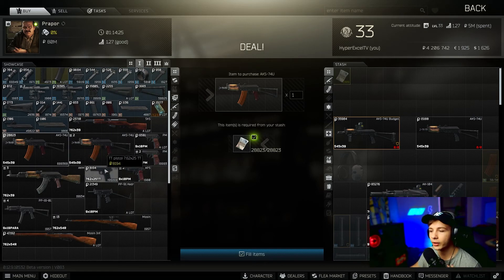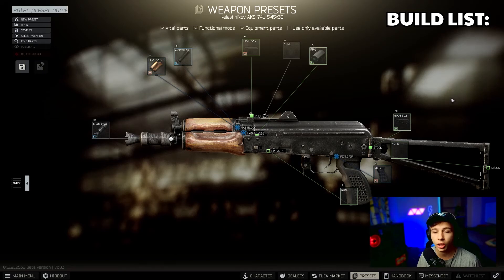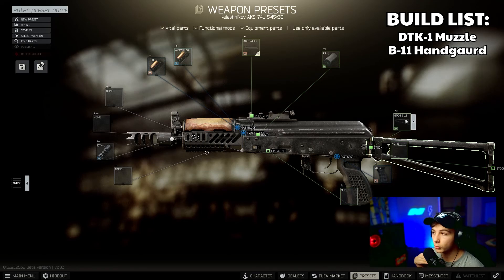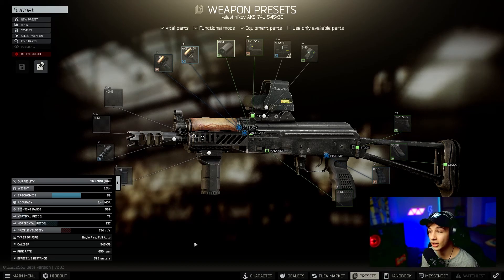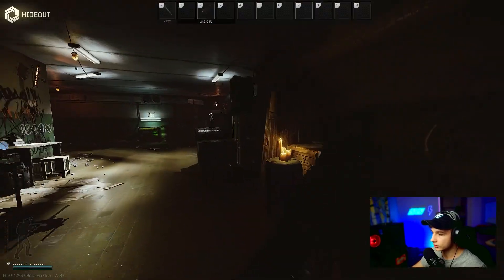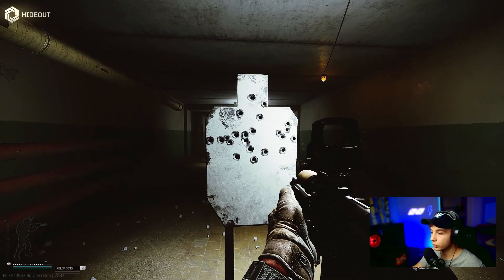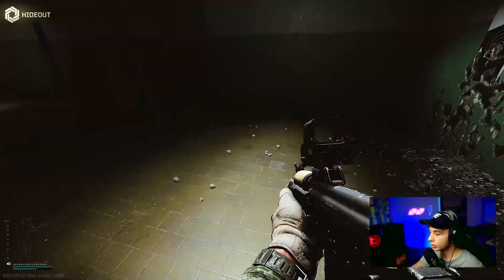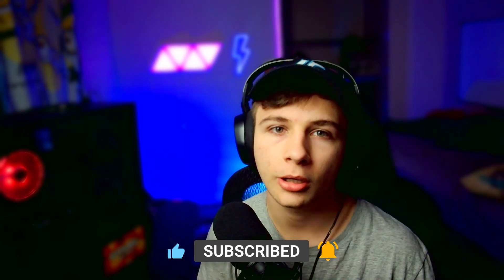THE BEST BUDGET AKS-74U IN ESCAPE FROM TARKOV!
This is the best budget AKS-74U in tarkov for 75,000! Also, tell me what you would like to see for future videos! :)